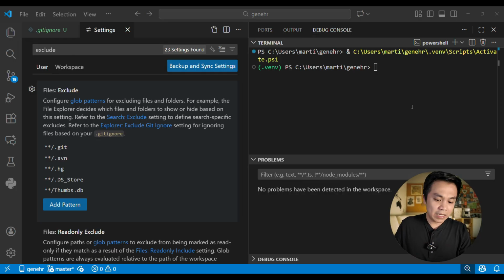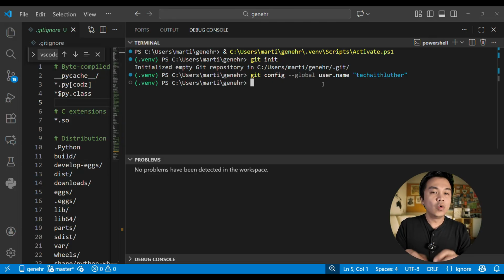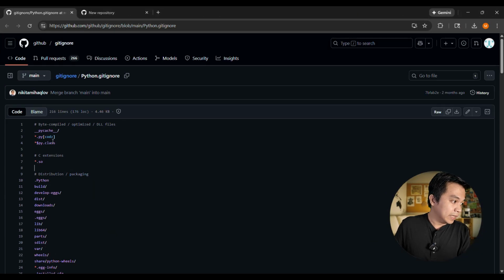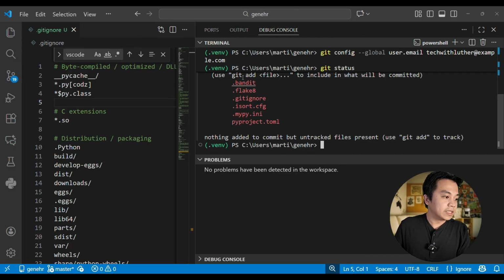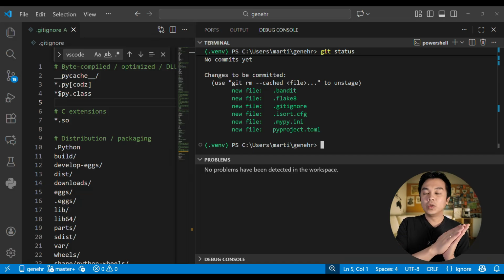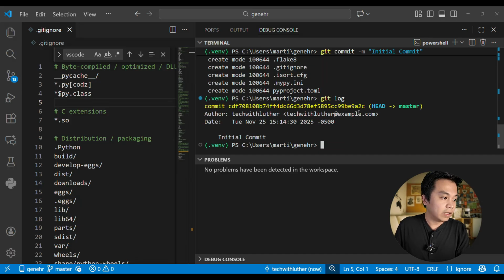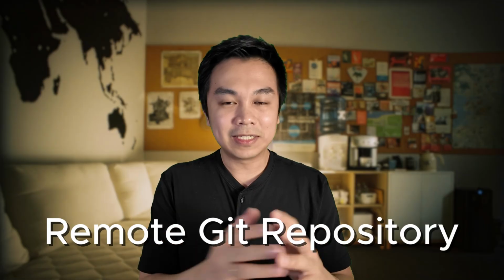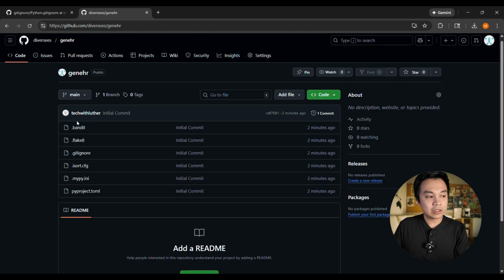Dev Setup: Tracking Code Changes with Git